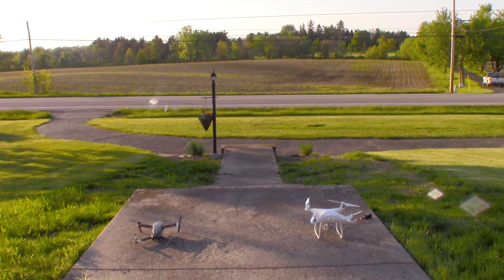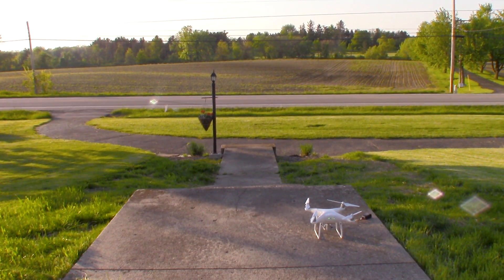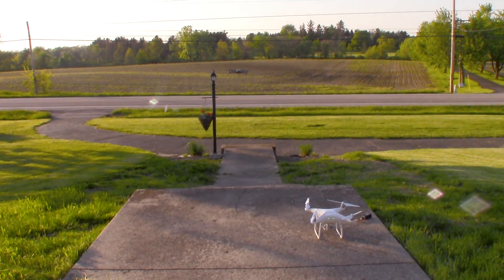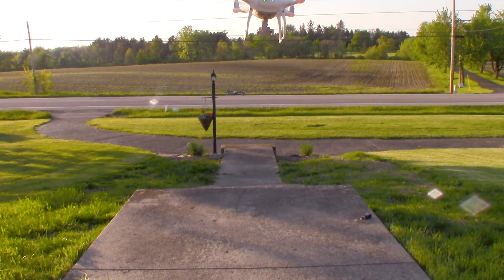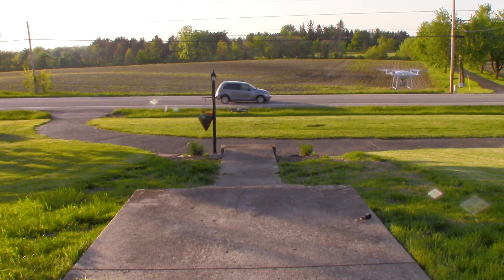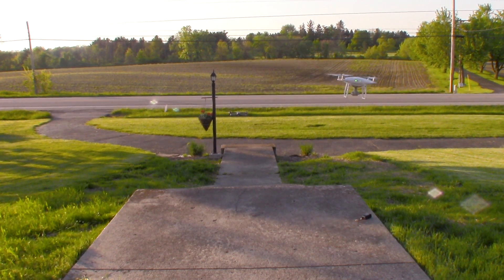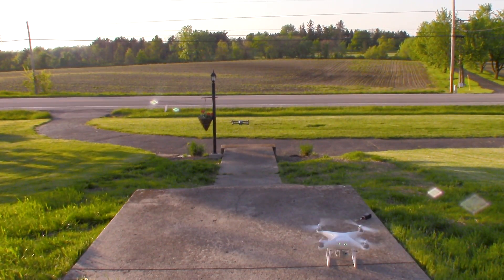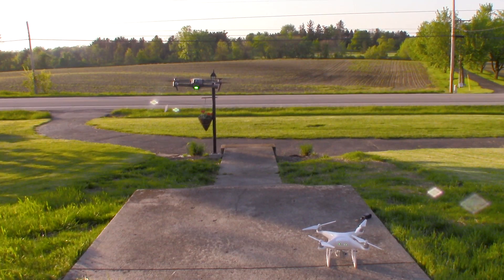DJI MAVIC PRO-DJI SPARK-TUTORIAL-ATTI MODE DEMO-WHERE IS IT?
demo of how atti mode works and why its not a selectable mode on the new DJI drones